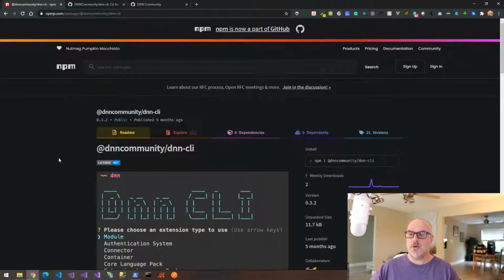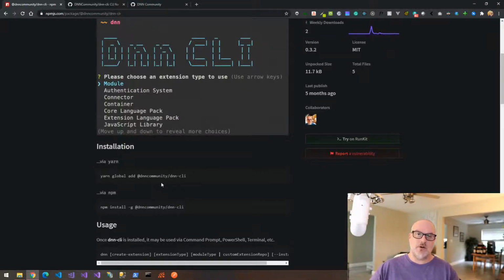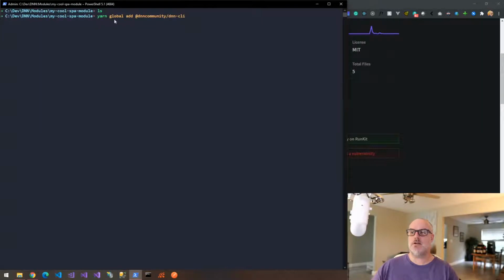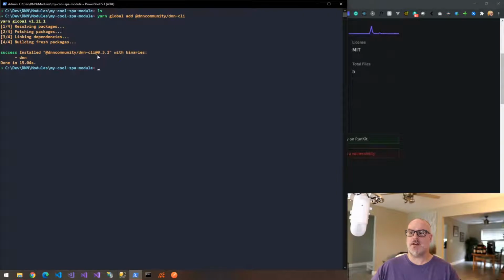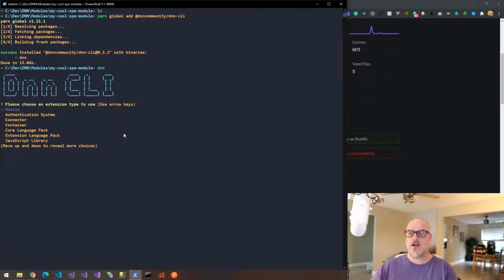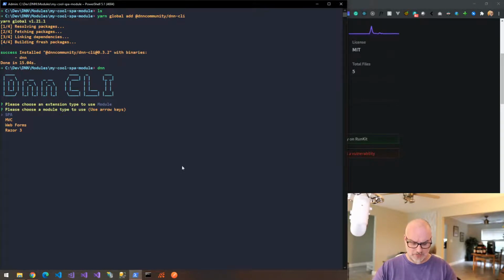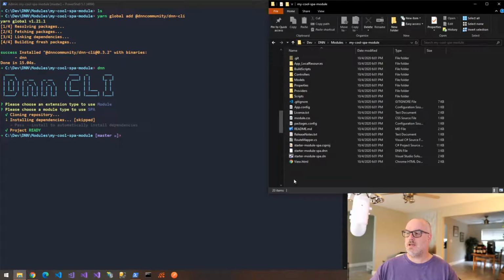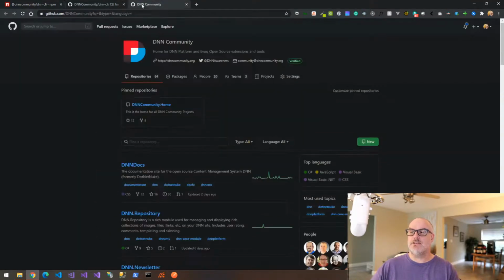Introduction to a New Command Line Interface for DNN Extension Development: DNN CLI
This video provides an introduction to a new way to kickstart your custom DNN Platform extension development efforts.  This new command-line interface call DNN CLI makes it quick and easy to get started developing custom extensions for this powerful .NET Content Management System (CMS).